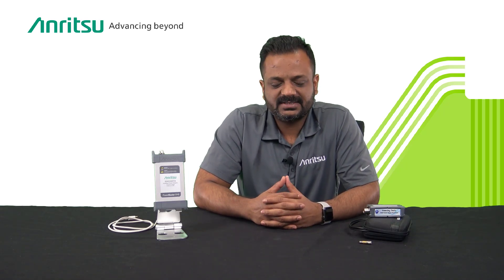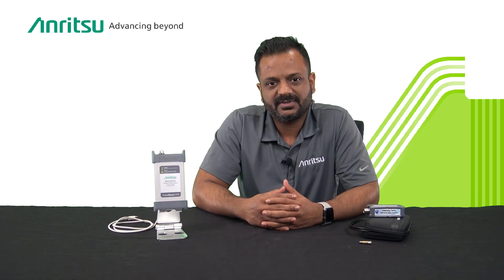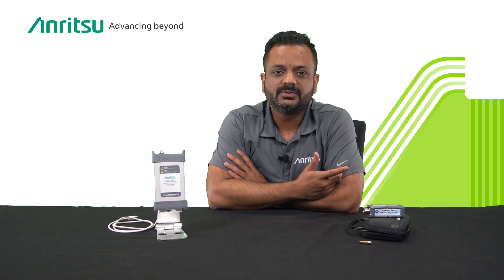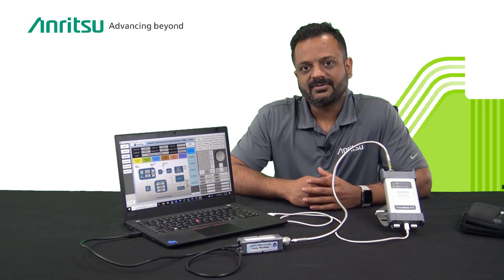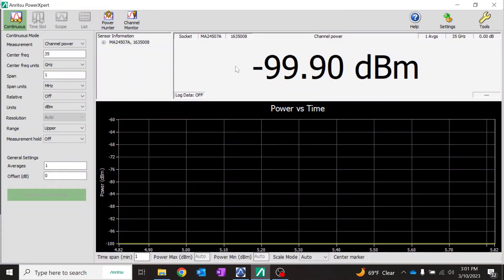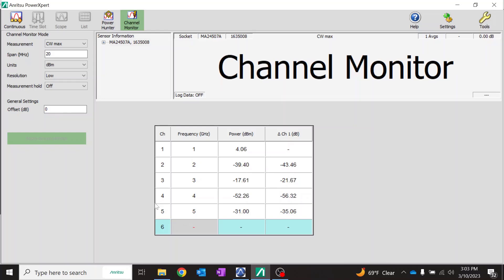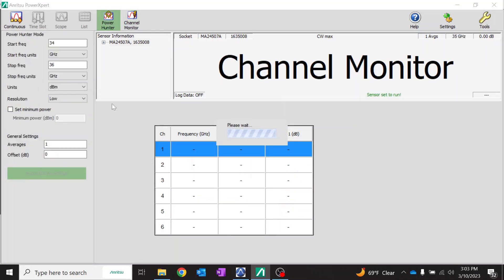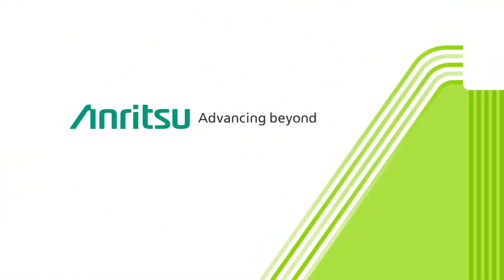Power Master Antenna Quality Check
In this video, we demonstrate Over The Air (OTA) antenna quality testing using the Power Master. Power Master offers two solutions for OTA antenna testing.  Channel Power Monitor Mode, allowing users to select up to six frequency channels.  Power Hunter Mode, allowing users to select a frequency range where Power Master will identify the six strongest signals within that range.